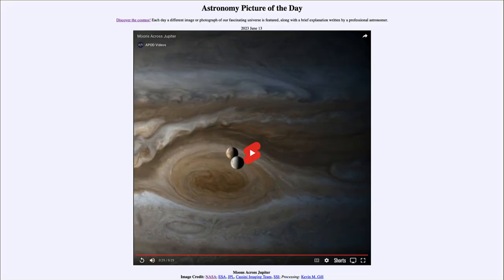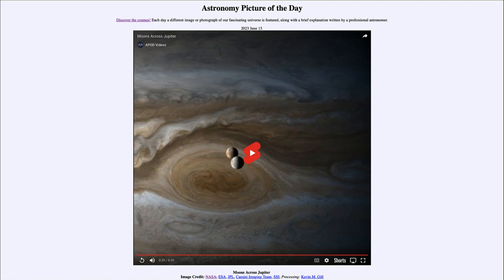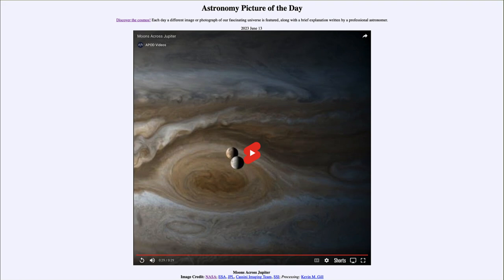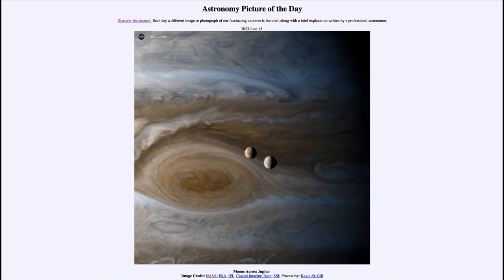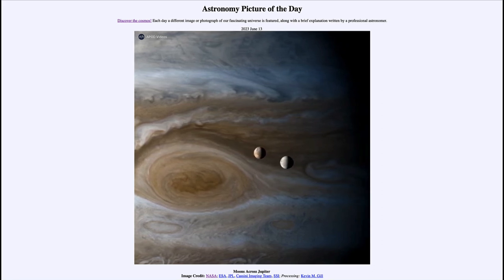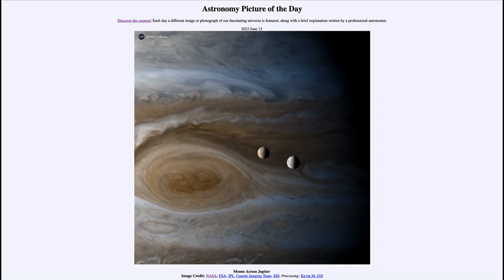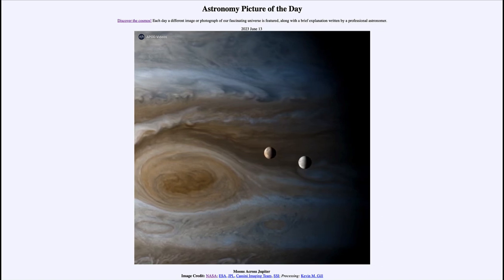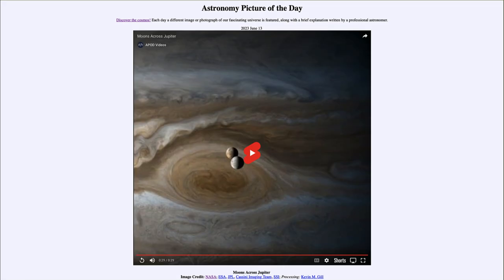2023 June 13 - Moons Across Jupiter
In today's image, we see the two innermost large moons of Jupiter - Io and Europa as they orbit around the giant planet. We also see the Great Red Spot, the largest storm in the solar system.